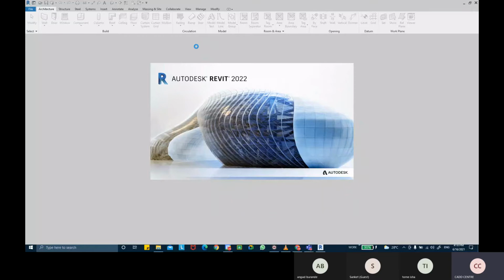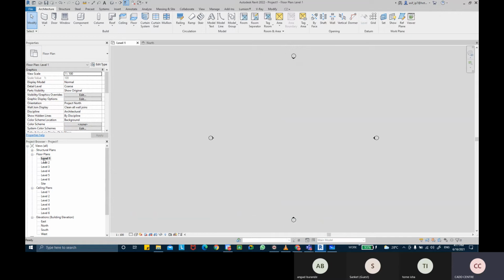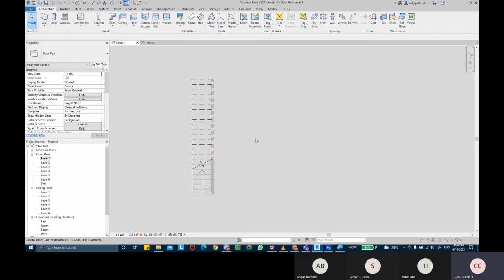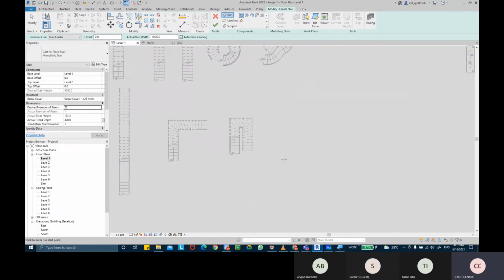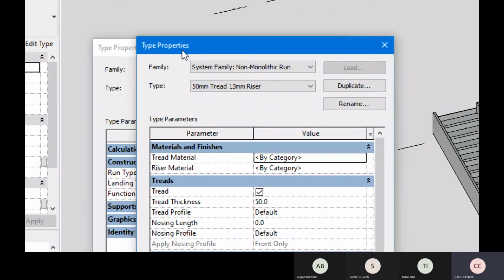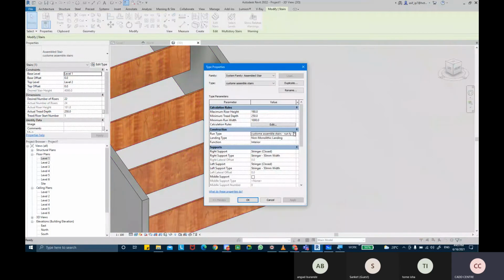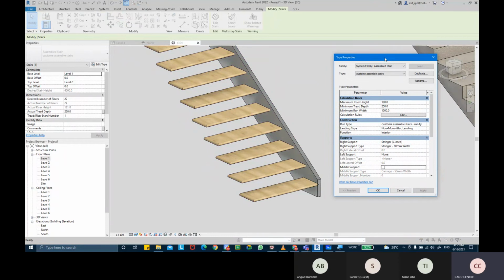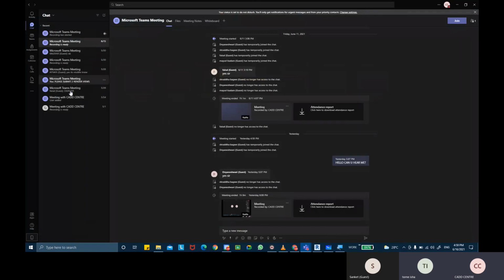REVIT ARCHITECTURE DAY 23